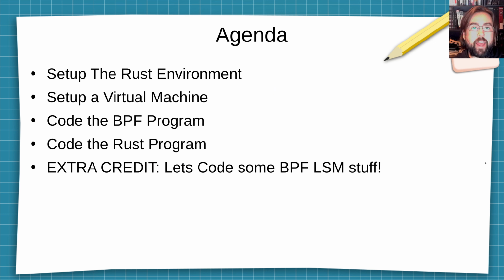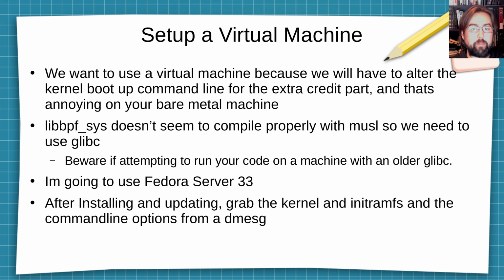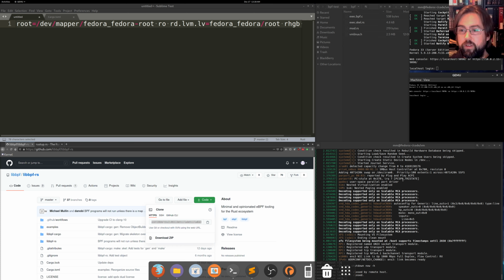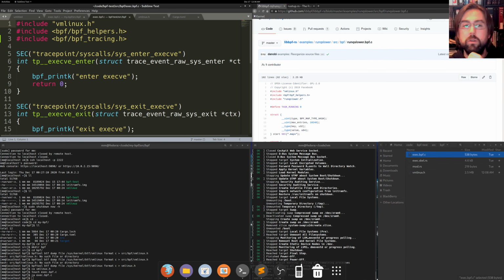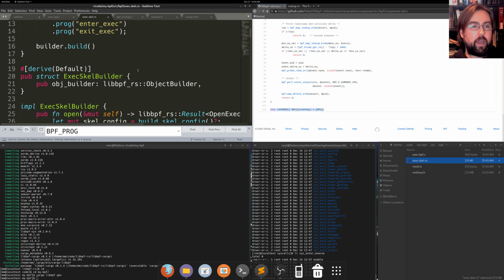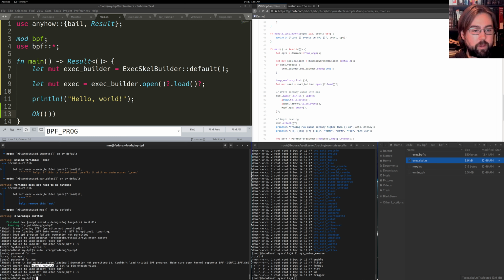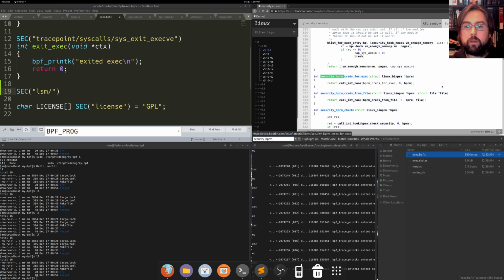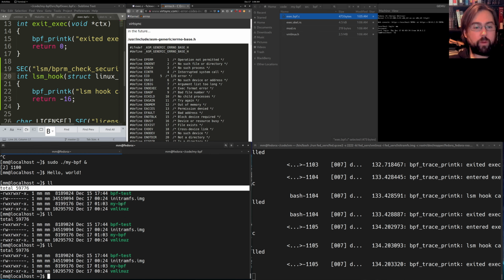A Moderate Introduction to BPF programming with Rust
PLEASE NOTE: THIS VIDEO IS NOW A BIT OUT OF DATE.  I PLAN ON DOING A NEW RUST + eBPF SOON

In this video we use Rust to code a BPF program

For extra credit, we code a BPF LSM program and prevent ourselves from running any executable for 10 seconds

For Introduction to Rust videos, check out this Playlist from a fellow named "Tensor"